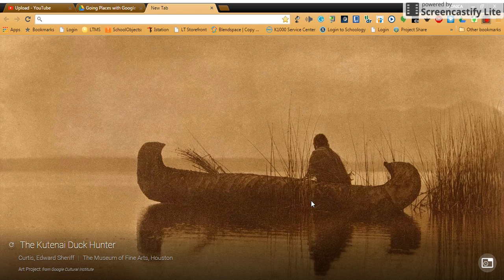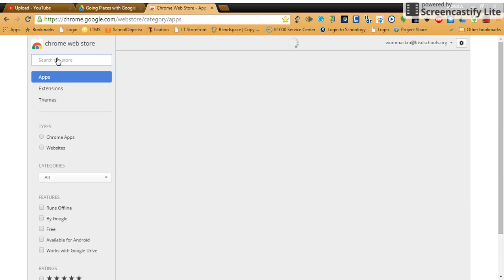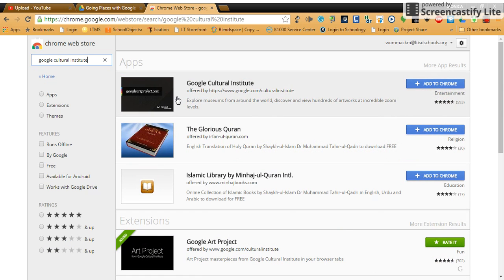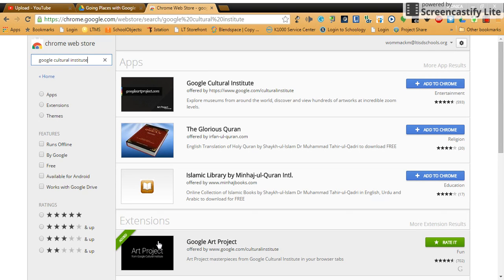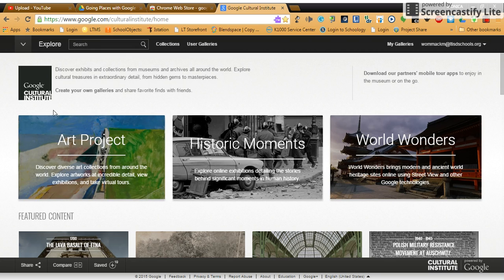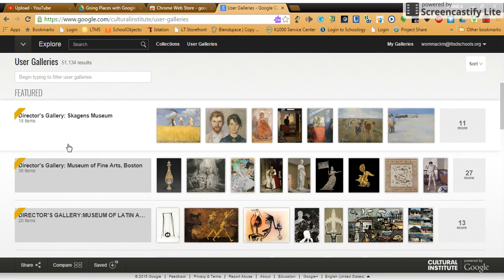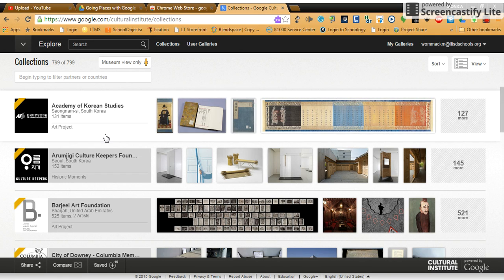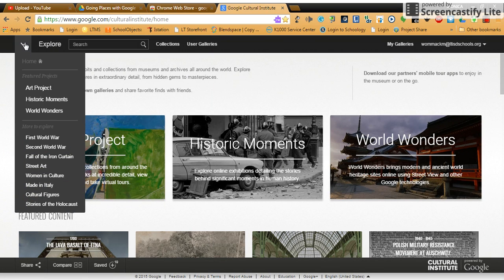GCI Homepage Intro